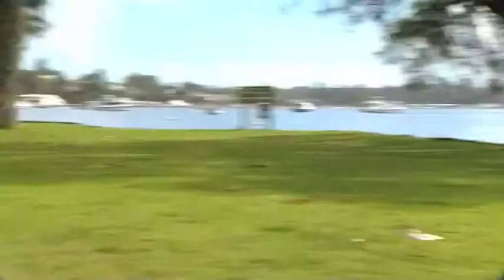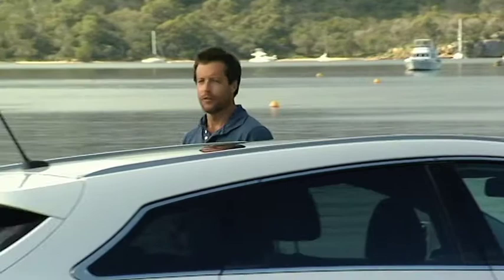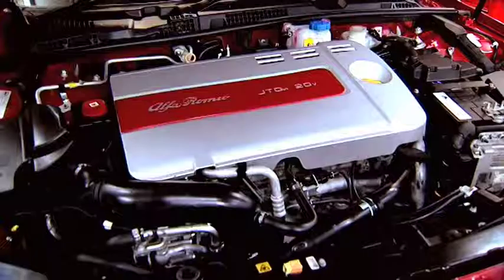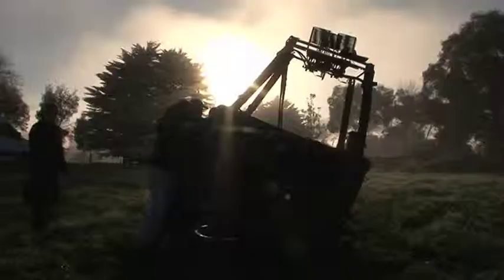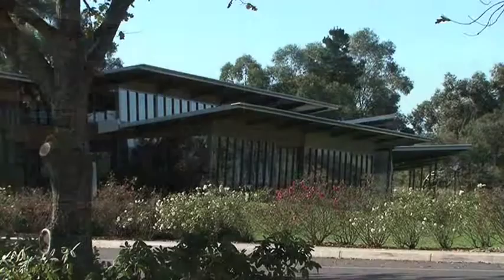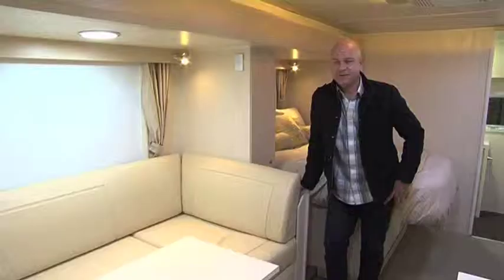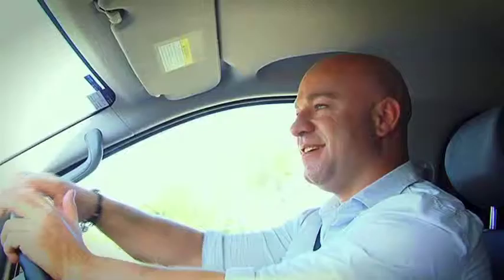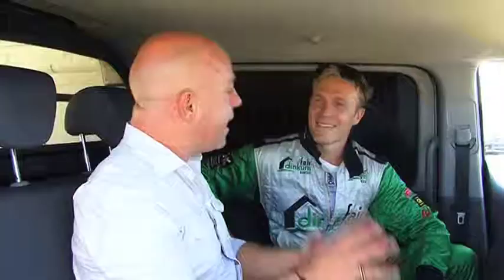Zoom TV on 7mate Ep 26 Full Episode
Welcome to Zoom TV, This week on the program: Dan Paris looks at a Hyundai i40, thanks to Sunliner Aaron discovers the G57, United Fuel Injection teaches Dan what they do, and our Esanda Celebrity Hitchhiker is V8 Super Car driver Karl Reindler.